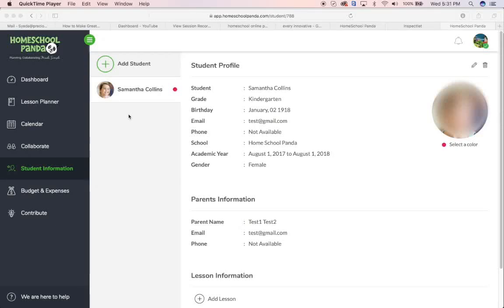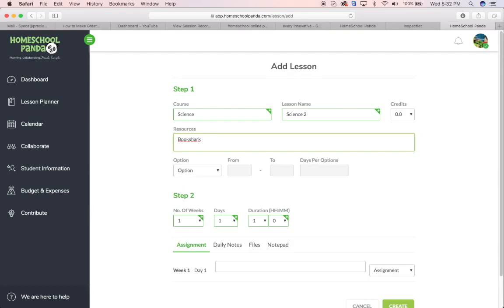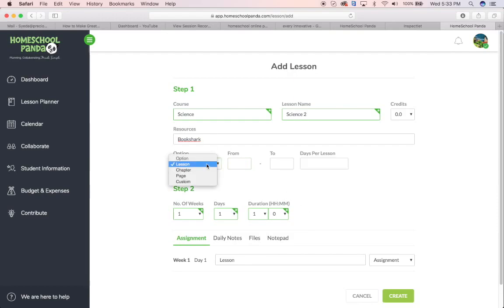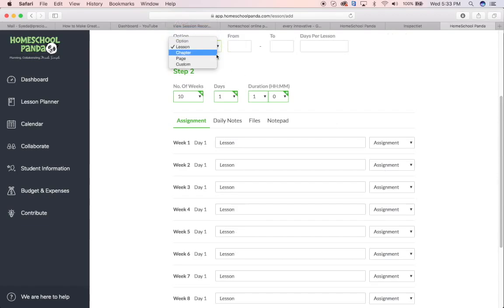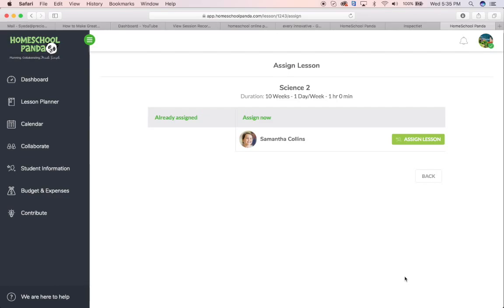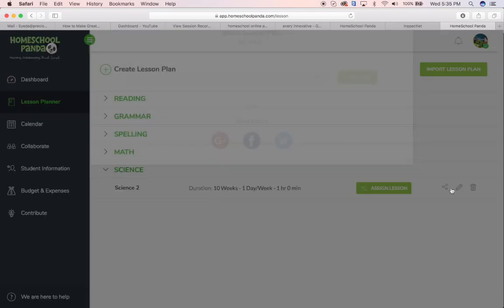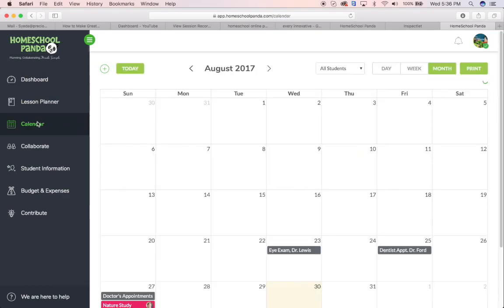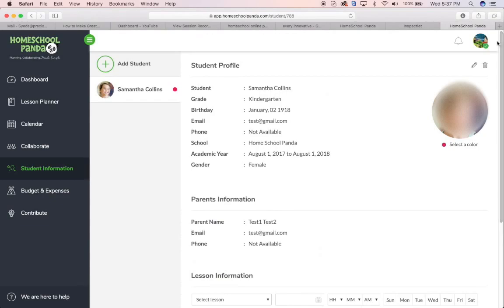Homeschool Lesson Planner | Tutorial | Online Planner | Homeschool Panda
In this tutorial video, we will walk you through creating and generating lesson planner templates. Homeschool Panda has auto generated tools that help make lesson planning easier. Homeschool Panda allows lesson plan sharing and more.